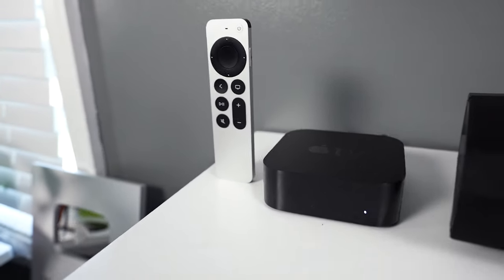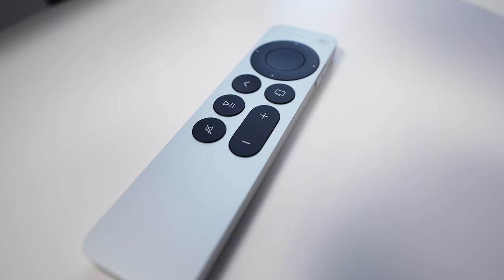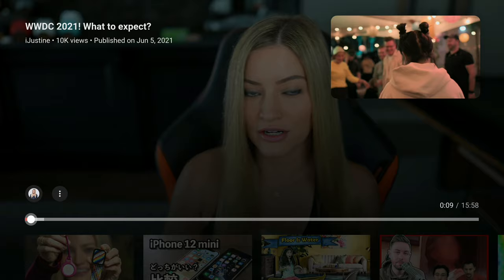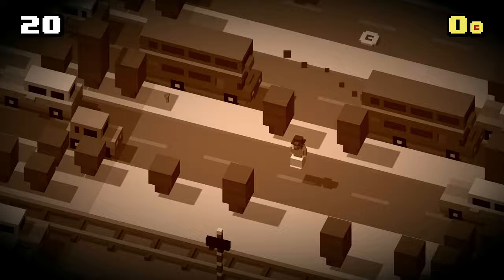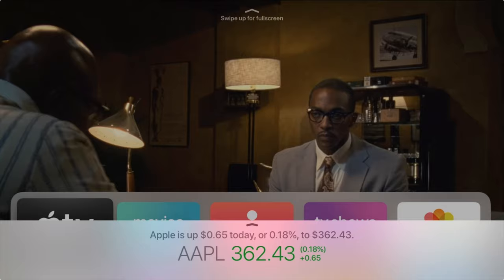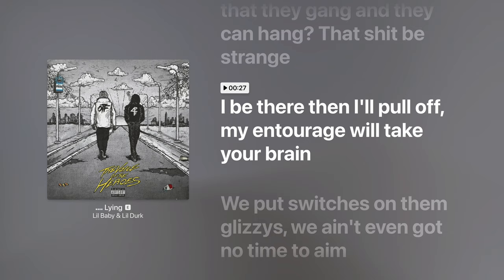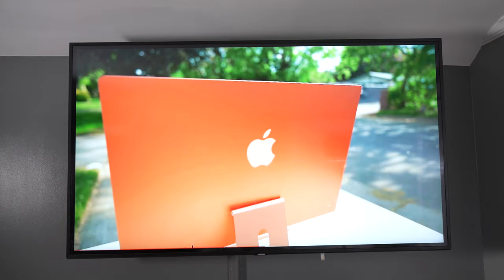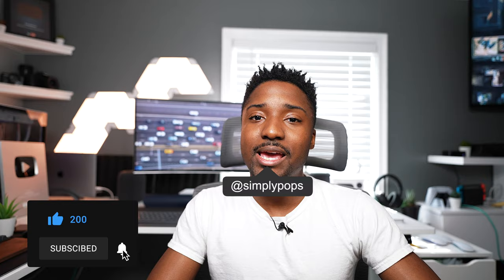Apple TV 4k Review: Should You Buy One?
This is the NEW Apple TV 4K and i've been using it for over two weeks. Who is Apple TV for and should you buy one?

GEAR
Sony A7SIII Camera
Sigma 24-70mm Lens for Sony
Sony FE 20mm F1 Lens
Canon 80D Camera
G7X Mark II (small camera)